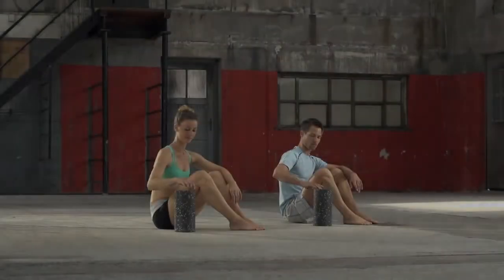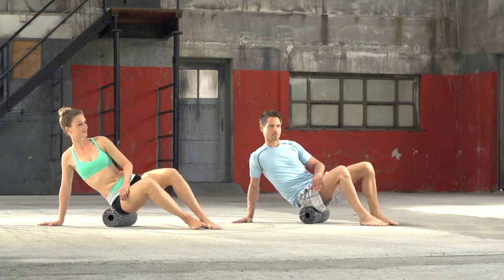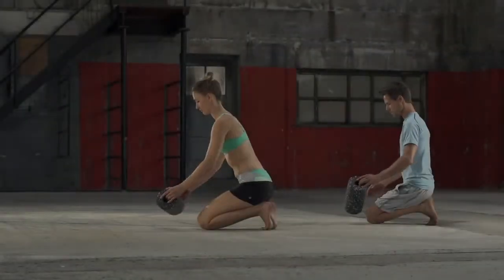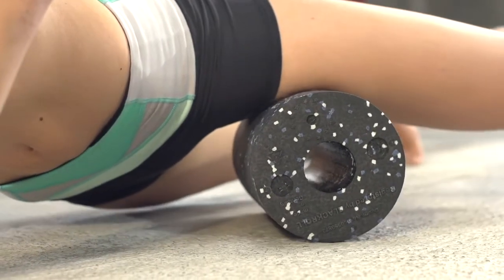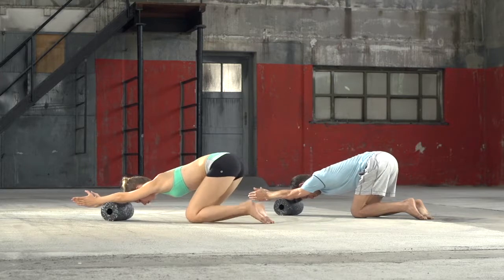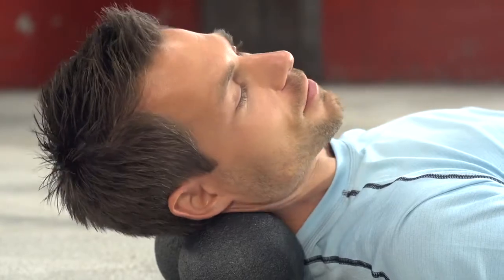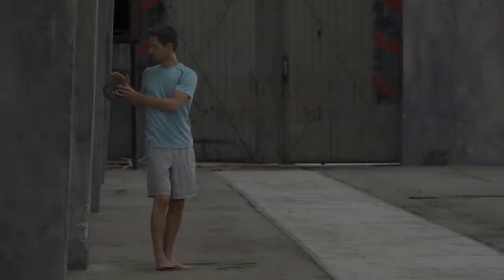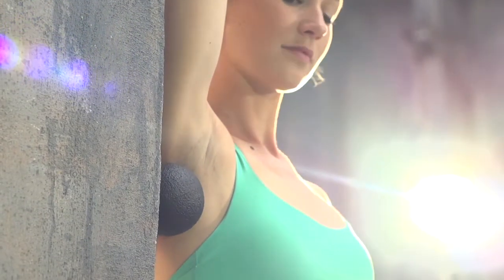BLACKROLL® DVD BLACKROLL ΠΡΟΓΡΑΜΜΑ ΜΑΣΑΖ ΚΑΙ ΔΙΑΤΑΣΕΩΝ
BLACKROLL ΠΡΟΓΡΑΜΜΑ ΜΑΣΑΖ ΚΑΙ ΔΙΑΤΑΣΕΩΝ